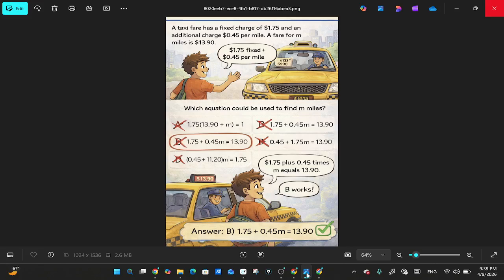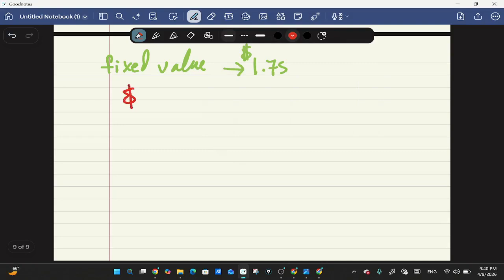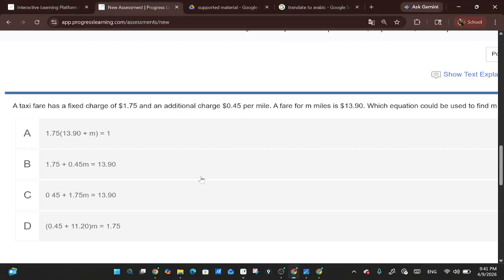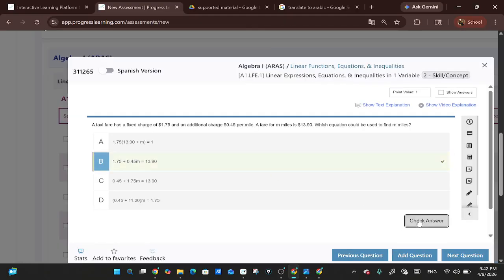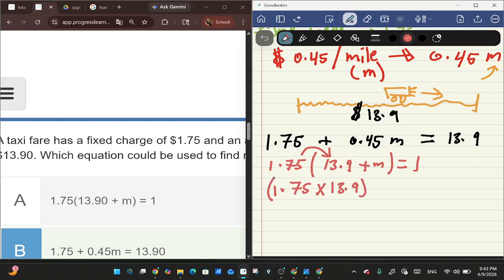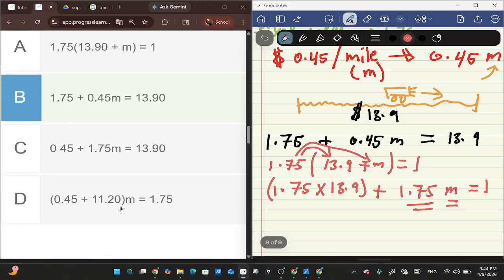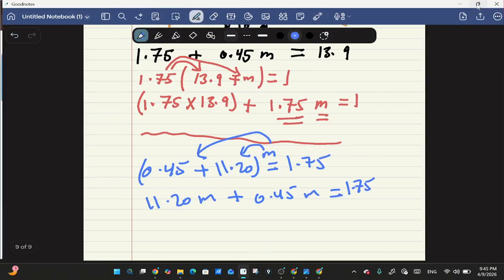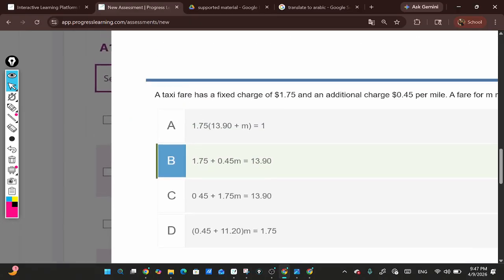A1.LFE.1 Question 3 finding the right equation